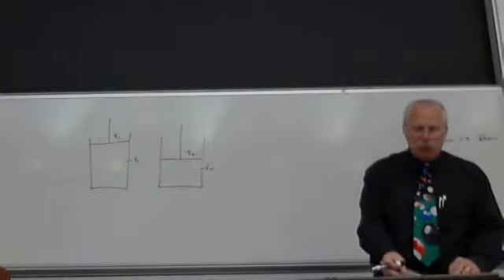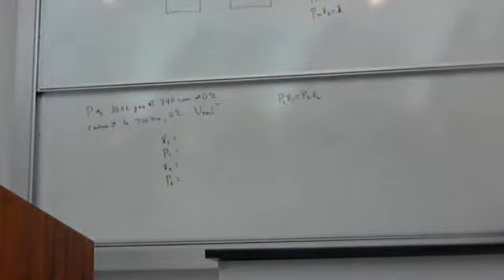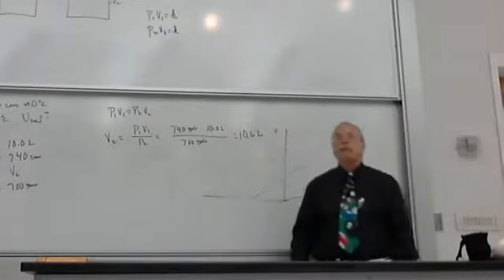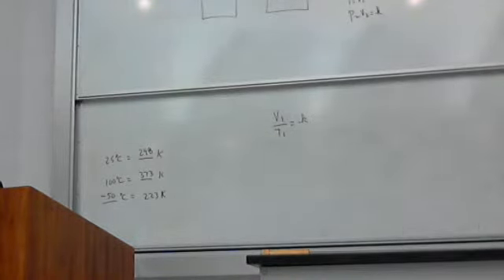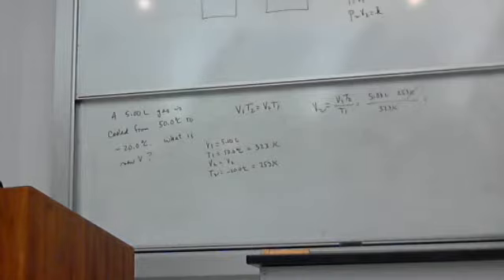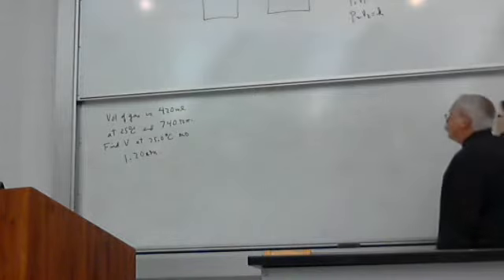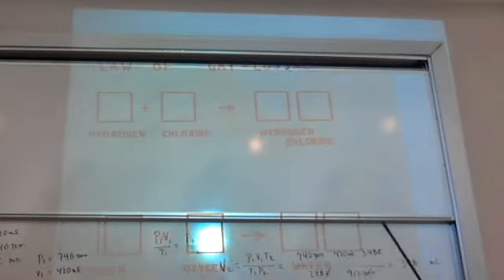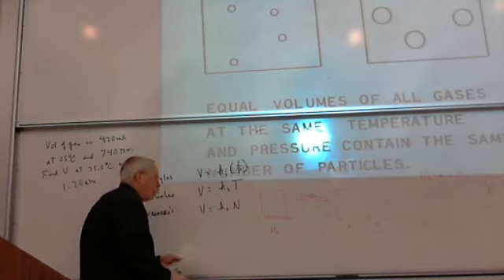Spring Semester 2014 CHEM1211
exam 2 Material